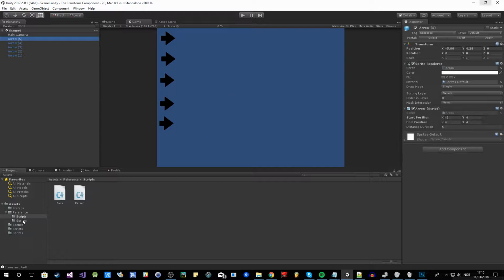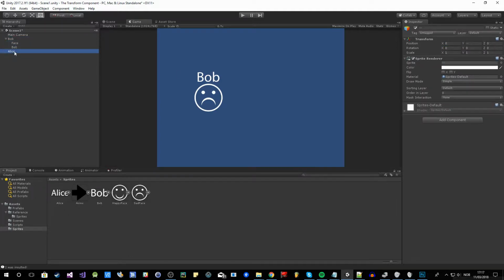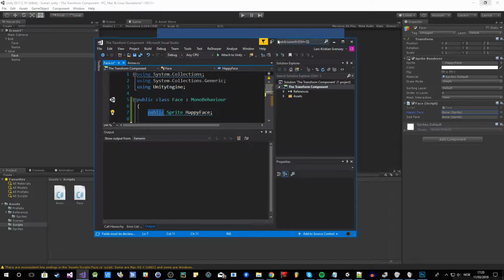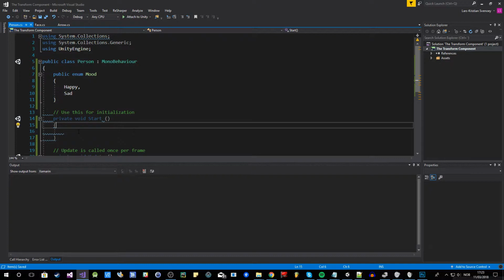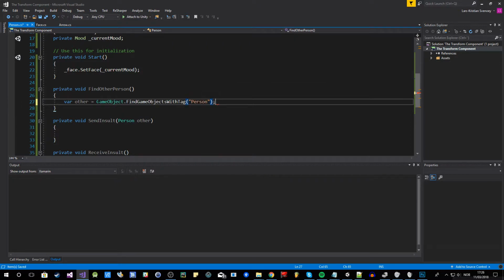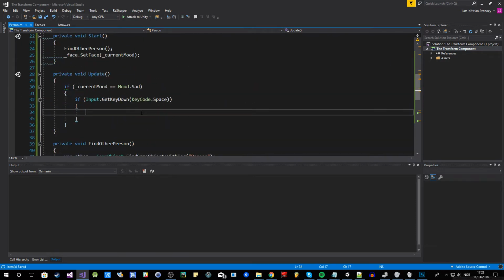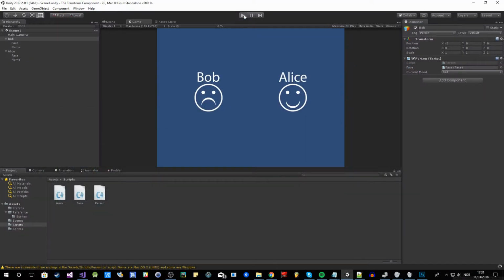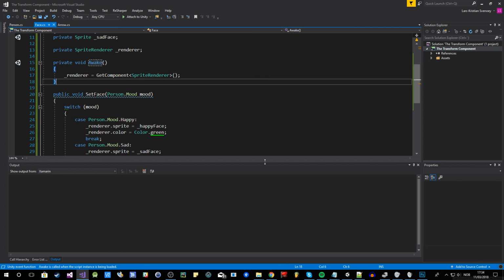Learn Unity3D #4 - Communicating with other scripts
In this episode, I show how you can communicate between scripts, and create a simple program utilizing this functionality.